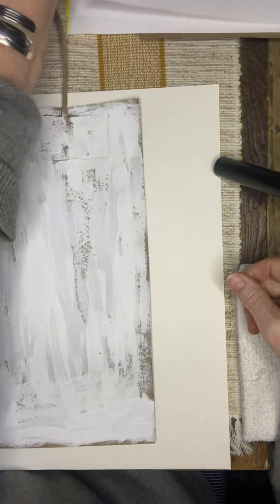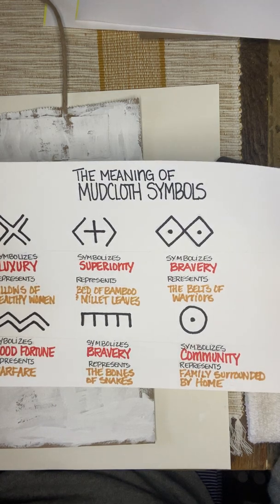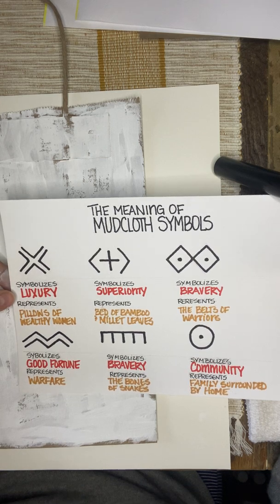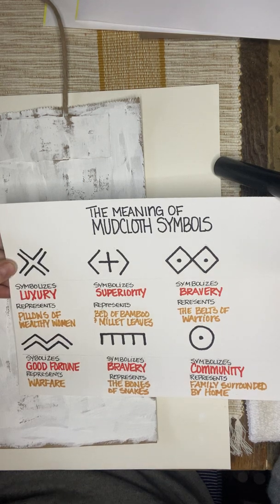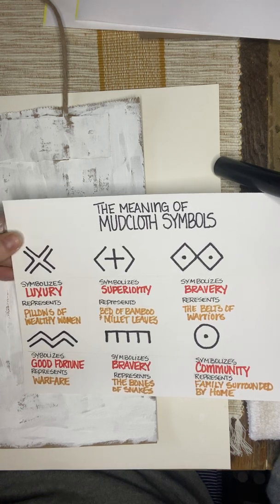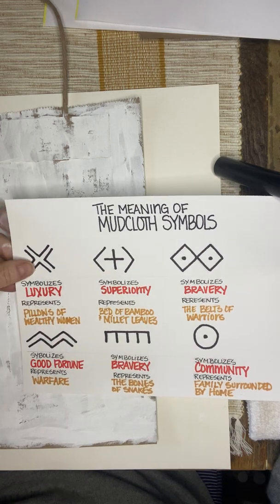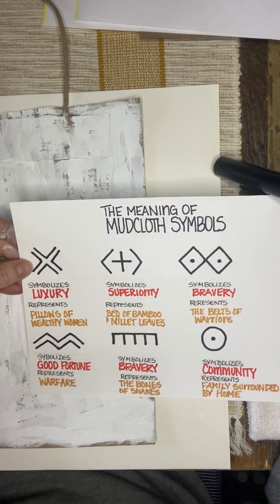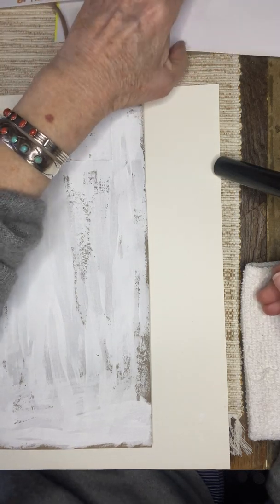Feb 8 Grade 4 5 Hanging African Mud Cloth